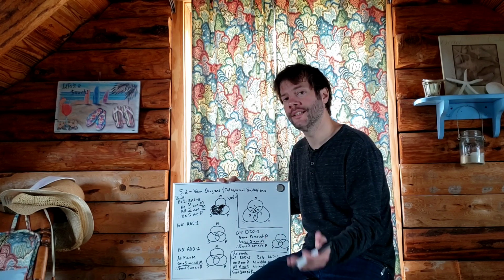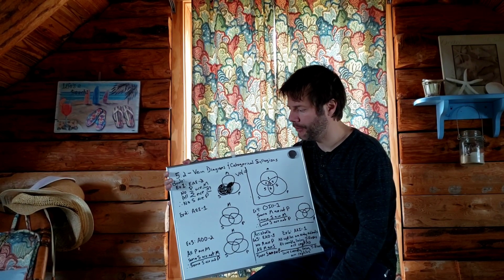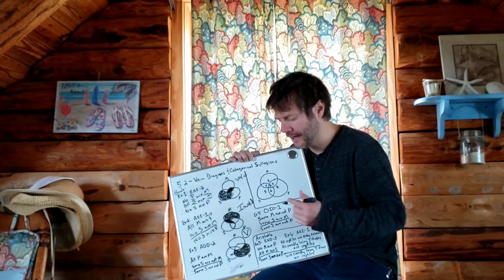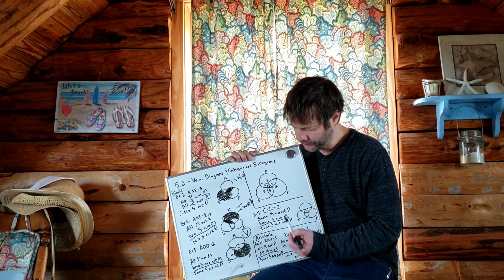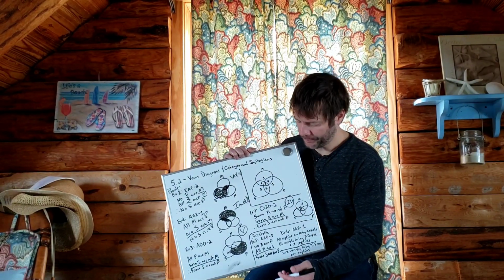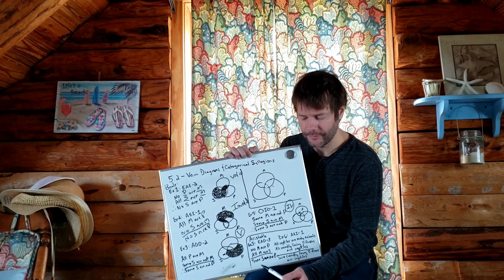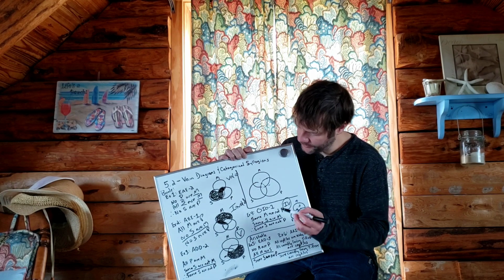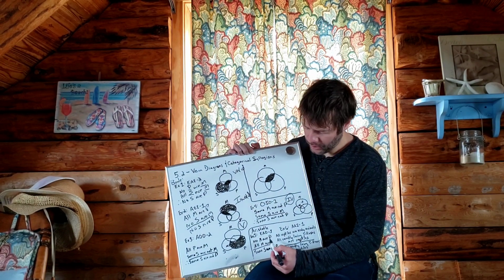Professor Castleberry's Philosophical Lecture Shorts: Categorical Syllogisms- Venn Diagrams pt. 2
A lecture on categorical syllogisms in standard form for Professor Castleberry's PHI 111 Logic course.  This video is a quick review chapter 5.2 in Hurley's Concise Introduction to Philosophy text on Venn Diagrams.  It is part 2 of 2

Apologies for the simplicity of the videos and the "ums".  I usually like to take my time with these videos and edit them but because of the need for all my classes to be transitioned to remote instruction due to our college's coronavirus response, I needed to keep it simple.  But hopefully this time away is chance to produce new content!